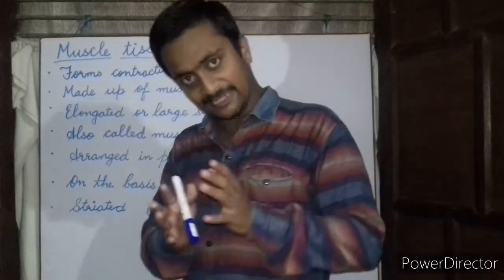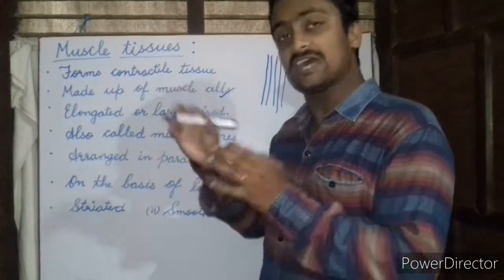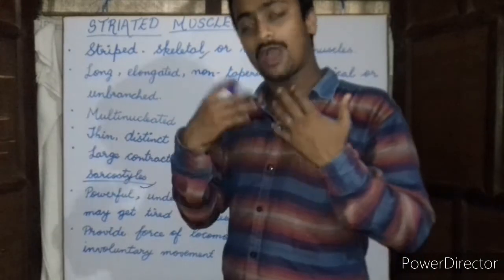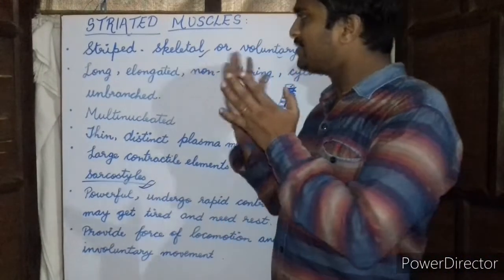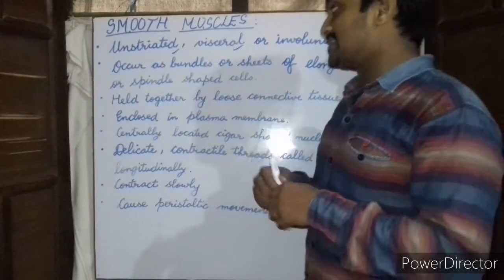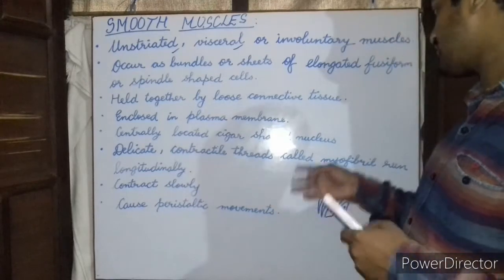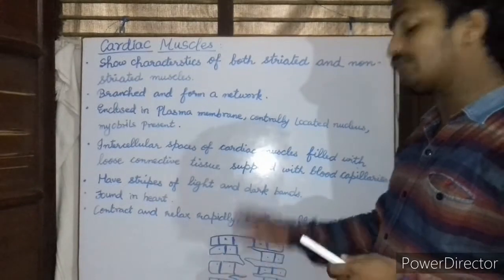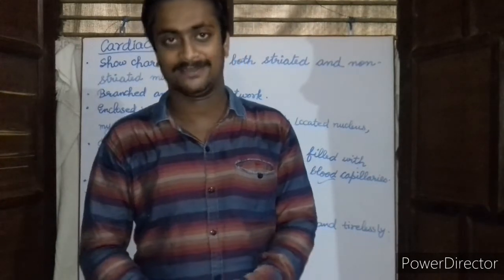MUSCLE TISSUES AND ITS TYPES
This video deals with Muscle tissue and its types.
MUSCLE TISSUES :
1. Contractile tissue.
2. Made up of muscle cells.
3. Muscle cells are elongated and large sized , so called as muscle fibres.
On the basis of location , structure and function , there are 3 types of muscle fibres :
1. STRIATED MUSCLES :
1. Also known as striped , skeletal or voluntary muscles.
2. Long or elongated , non - tapering , cylindrical and unbranched.
3. Multinucleated.

2. SMOOTH MUSCLE :
1. Also known as unstriated , visceral or involuntary muscles.
2. Occur as bundles or sheets of elongated fusiform or spindle shaped cells.
3. Uninucleated.

3. CARDIAC MUSCLES :
1. Show characteristics of both striated and unstriated muscles.
2. Composed of branched fibres.
3. Have alternate light and dark bands.
4. Found in heart.